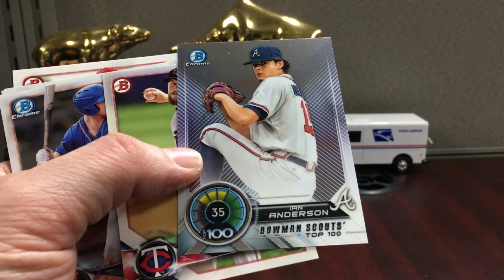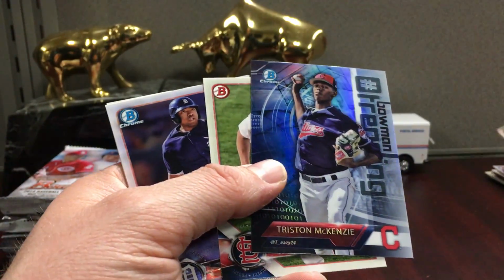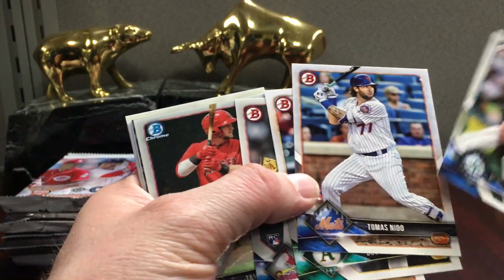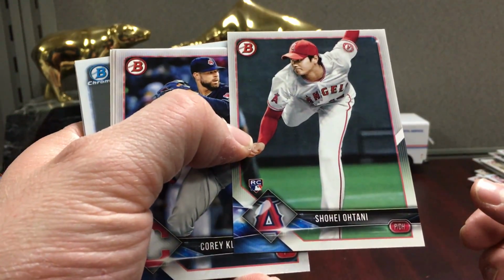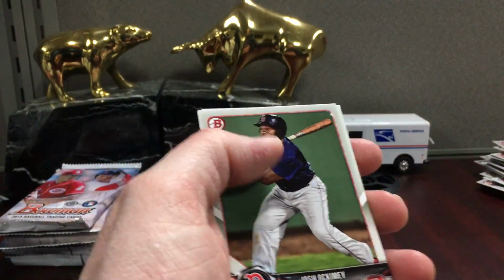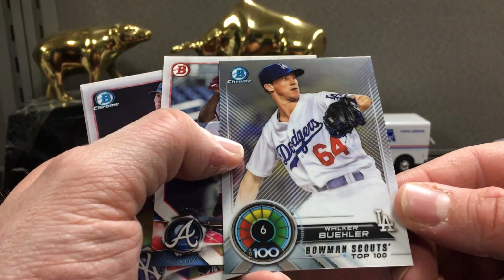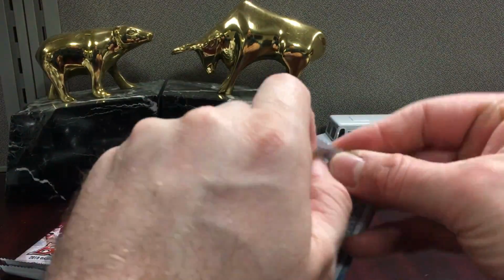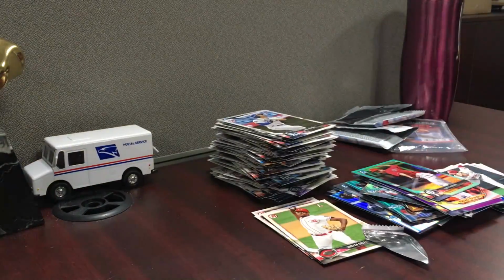2018 Bowman Baseball Hobby Box Break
Always fun to break bowman but this year it is too expensive, enjoy